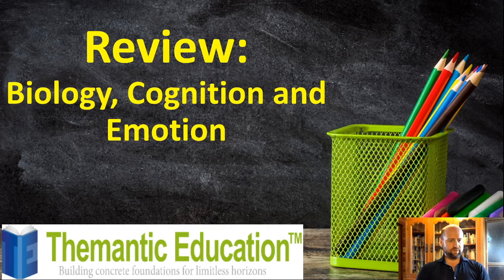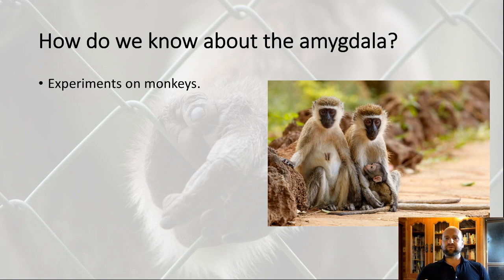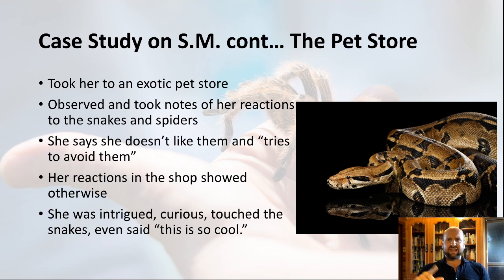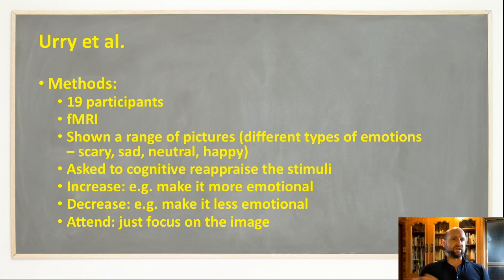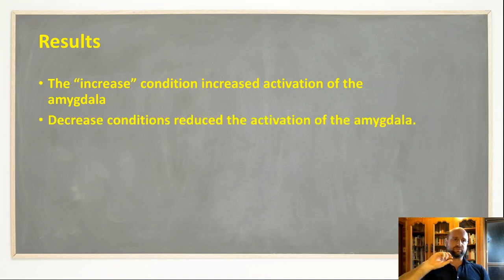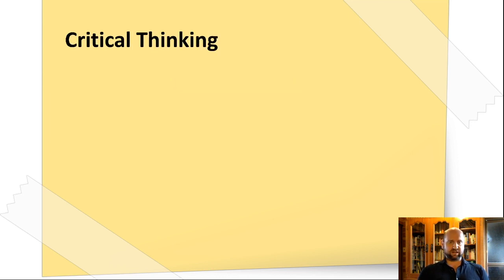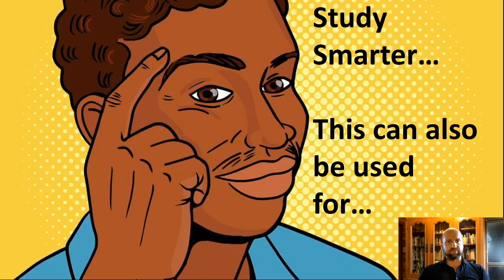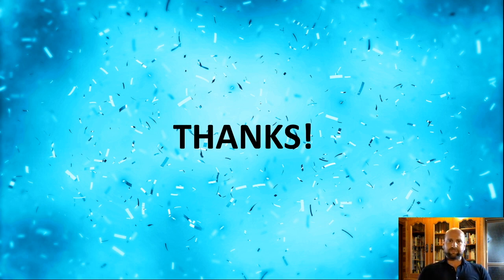Biology, Cognition and Emotion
To what extent do biological and cognitive factors interact in emotion?

This video explains how to address this LO if it comes up in the IB Psychology exams.

Are you an IB Psychology student? Come join our FB group and post questions and video requests...